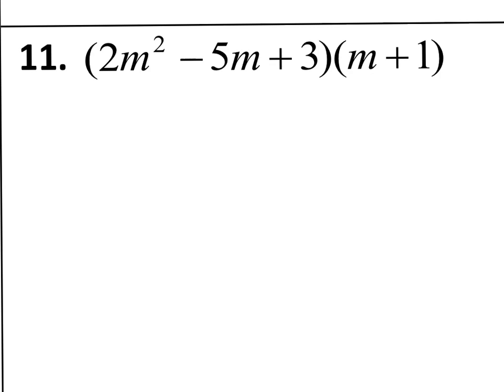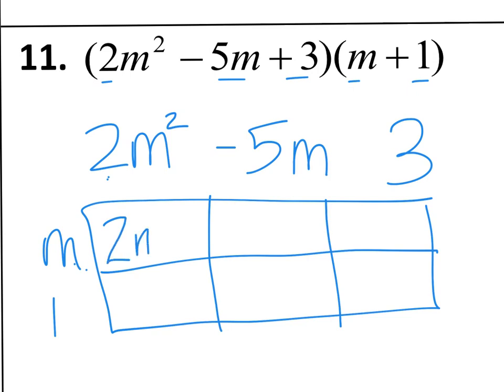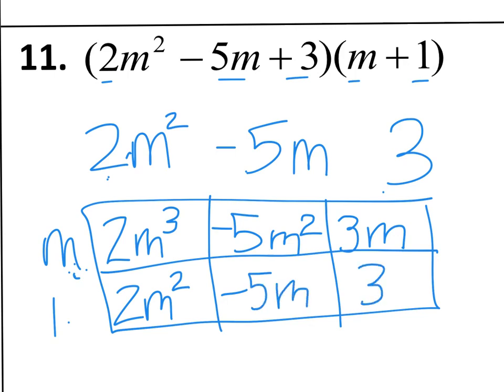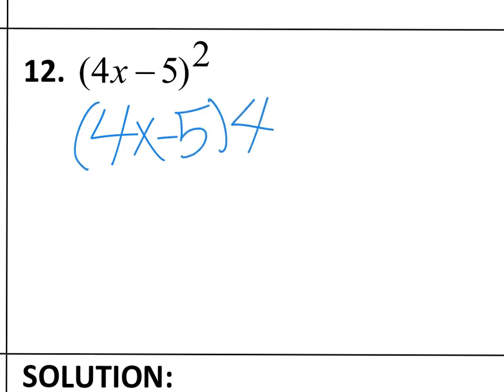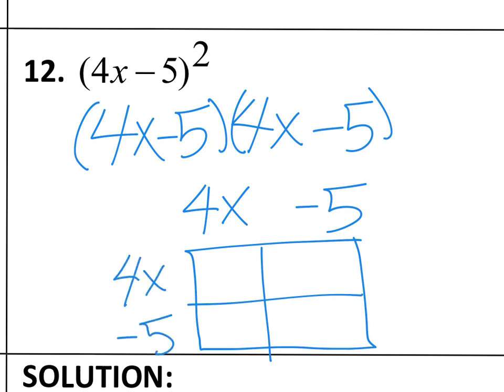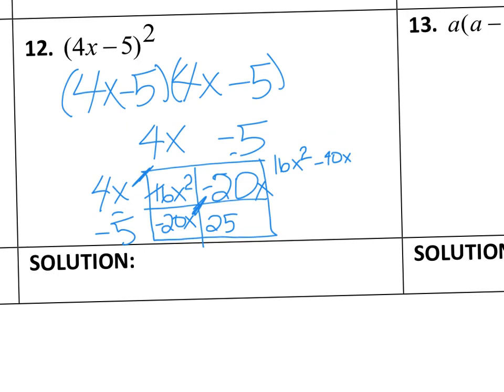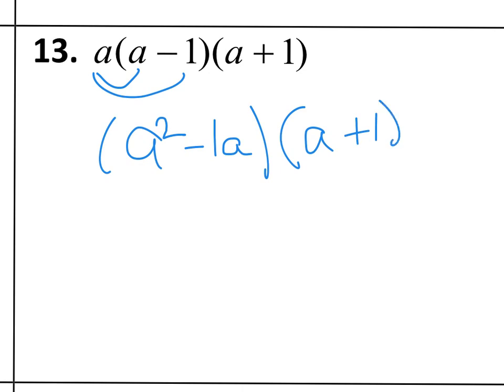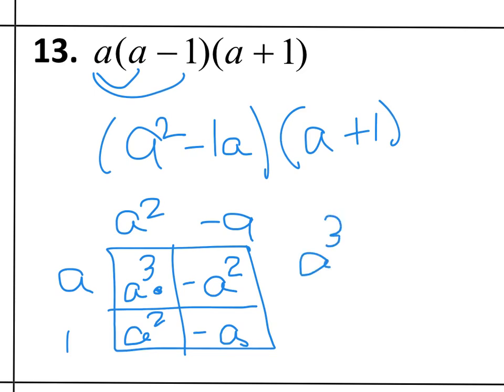Study_Guide Polynomials 11-13